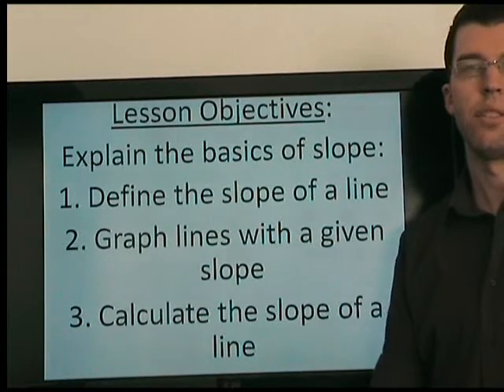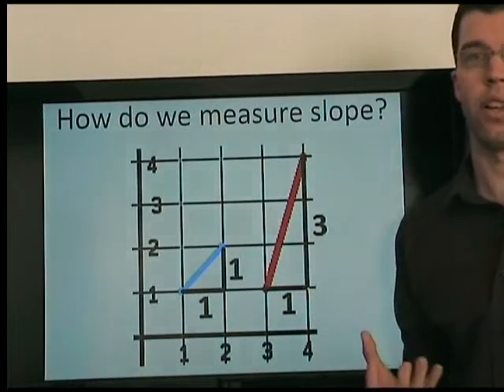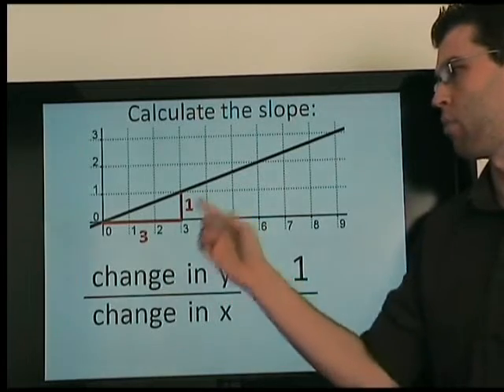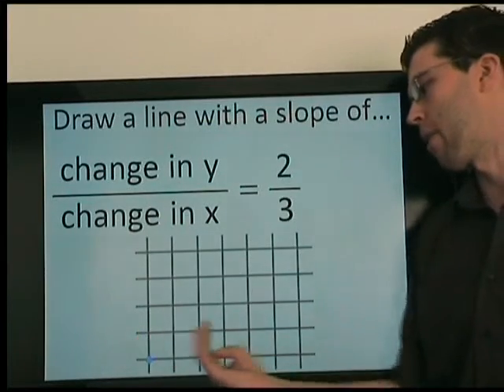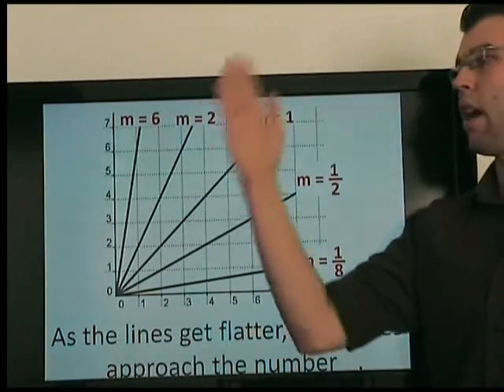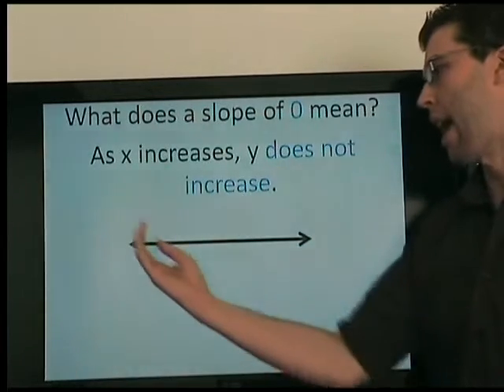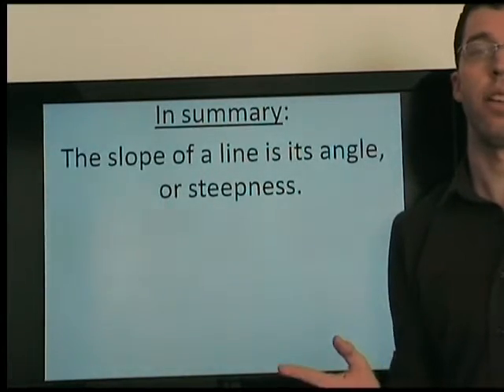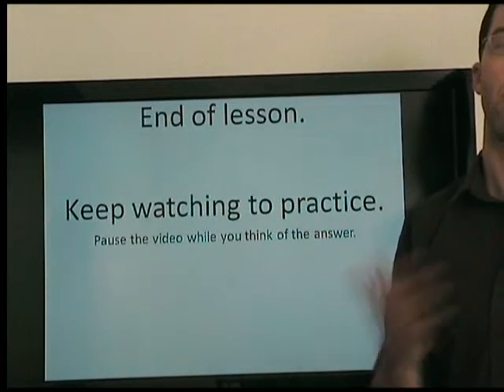1 of 3 - The slope of a line - how to graph - how to calculate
Lesson + PRACTICE: basics of the slope of a line: definition, graphing lines with a given slope, calculating the slope of given lines.  Please comment.